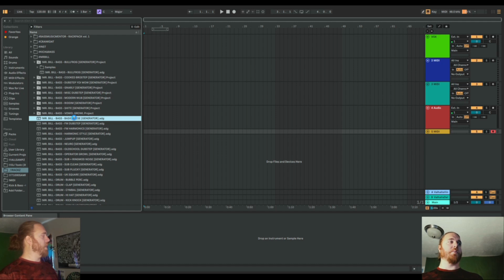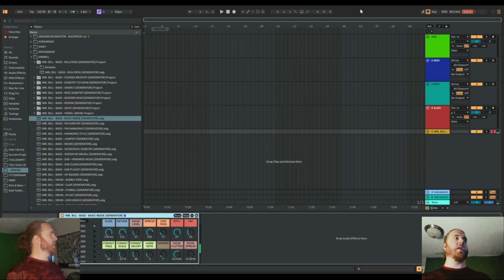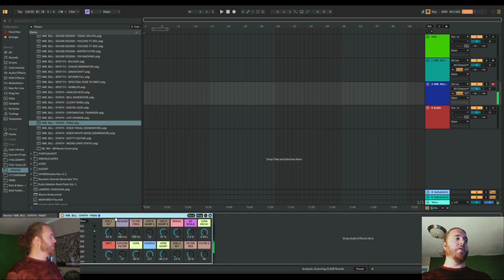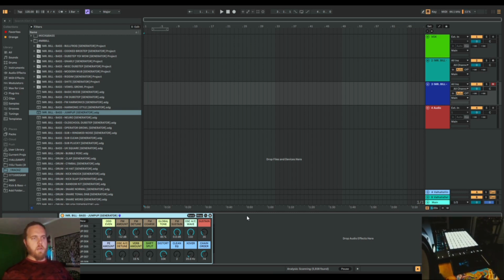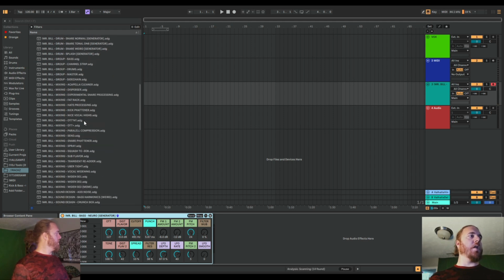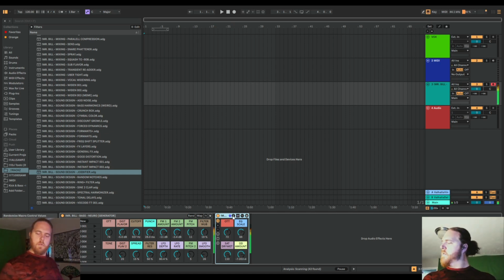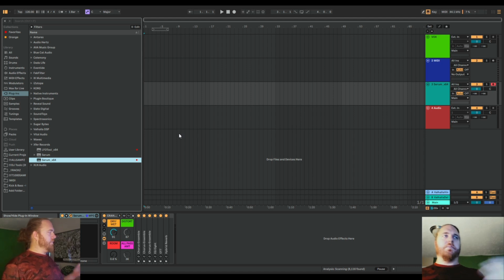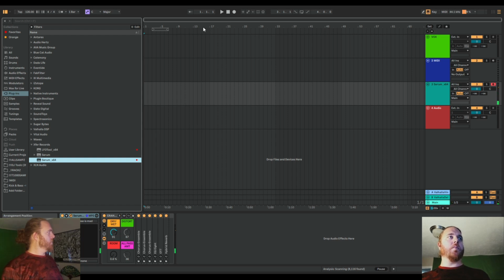Mr. Bill’s 99 Racks | Unboxing and First Impressions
First Impression of Mr. Bill's 99 Racks